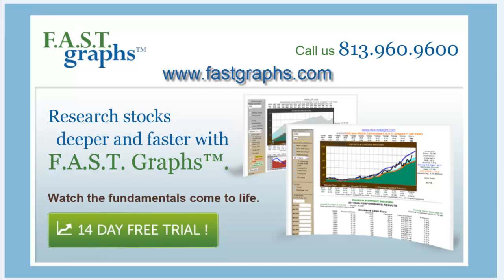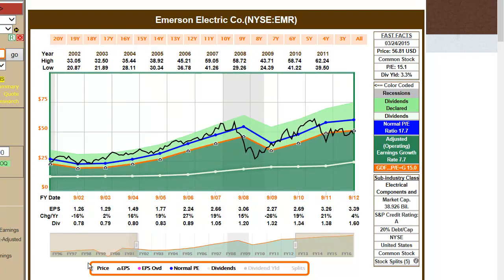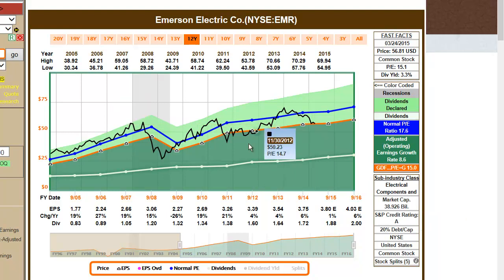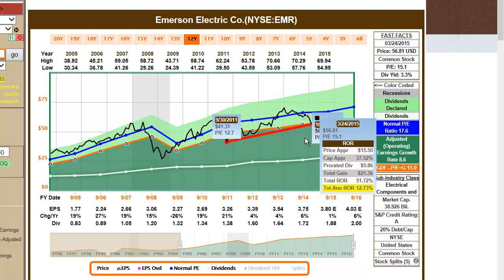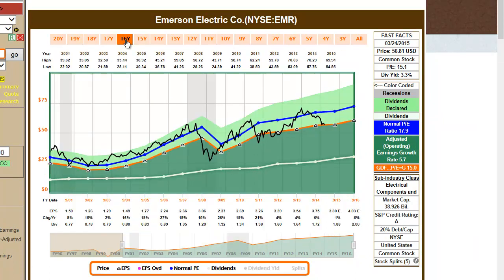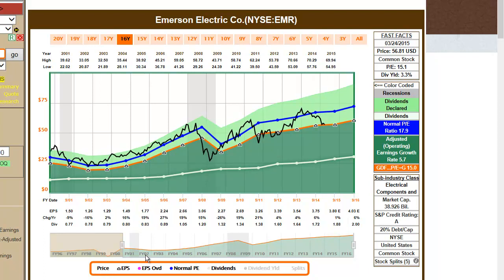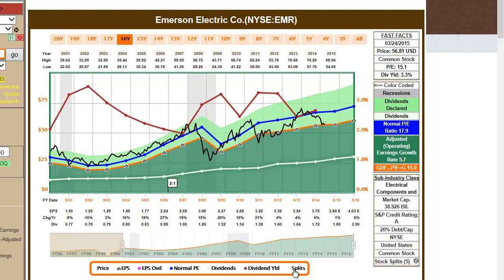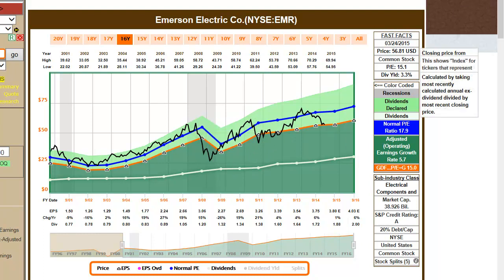Earnings and Price Correlated Graph